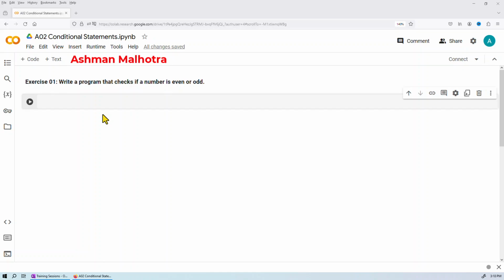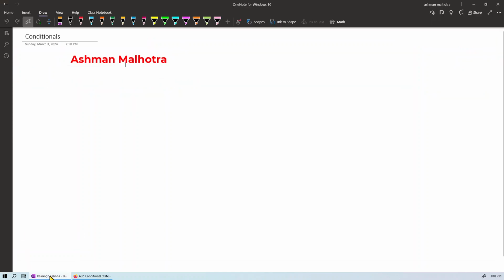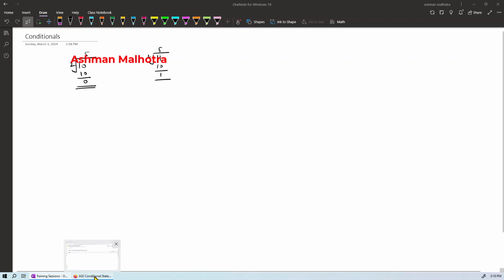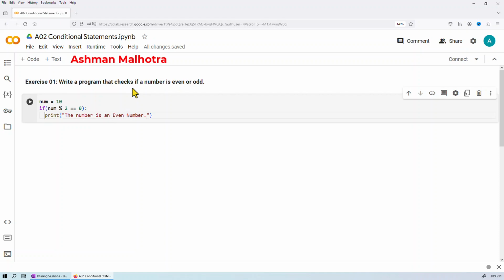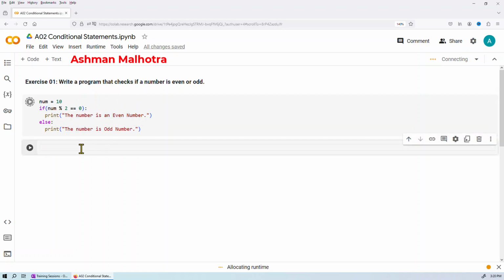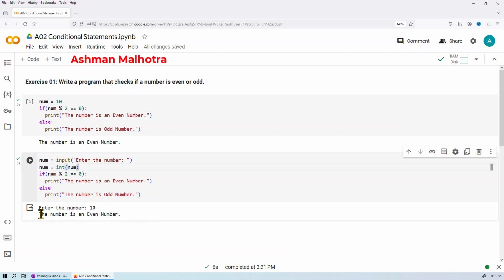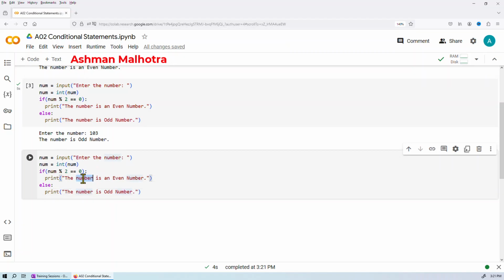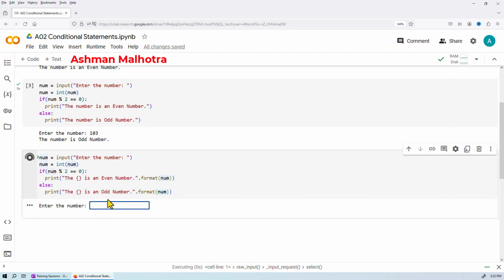How to Check if a Number is Even or Odd | Conditional Statement | Python Exercises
Struggling to understand even vs. odd numbers in Python? Fear not! This video is your ultimate guide to mastering conditional statements with a fun and practical exercise.

We'll dive deep into the logic behind checking even or odd numbers using Python's powerful if statement. Whether you're a beginner programmer or looking to brush up on your skills, this tutorial is packed with clear explanations, step-by-step guidance, and engaging examples.